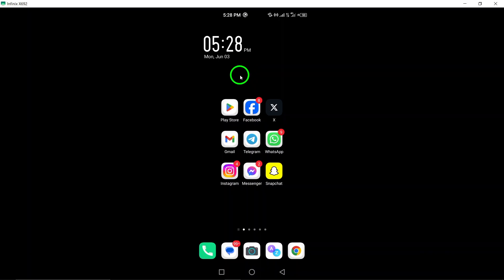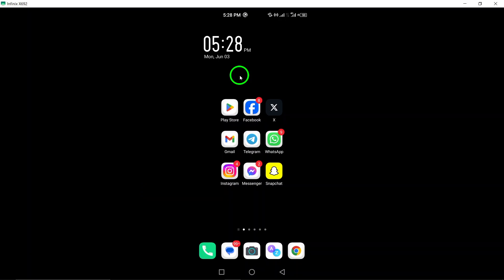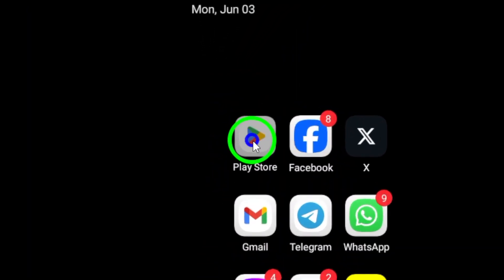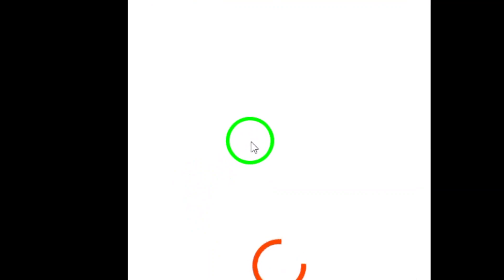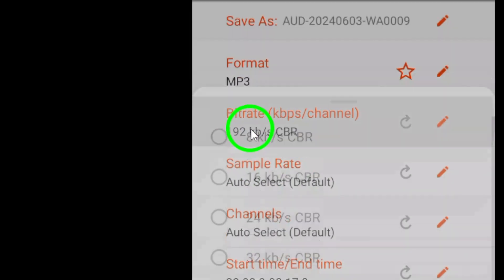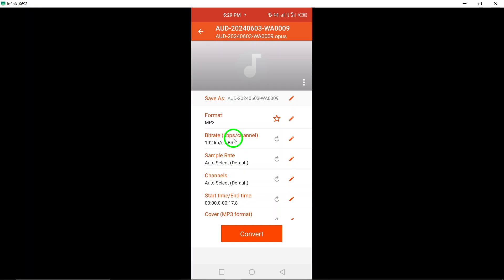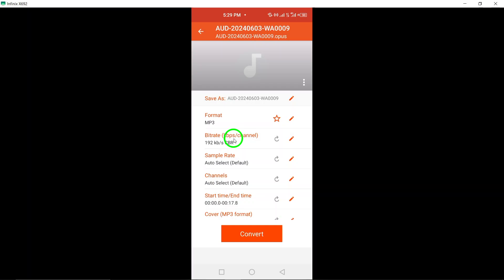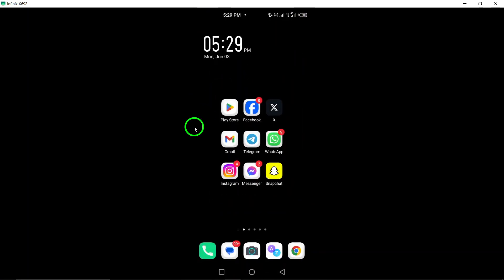How Convert Telegram Voice Messages to MP3 (Updated)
Learn how to convert Telegram voice messages to MP3 with these steps:

1. Save the voice message from Telegram to your device.
2. Use an online audio converter that supports the Opus file format like "Audio Converter" or another converter from Google Play store.
3. Upload the saved voice message to the converter.
4. Select MP3 as the output format and adjust the quality settings if necessary.
5. Convert the file and then download the MP3 to your device.

Explore the updated process for converting Telegram voice messages to MP3 for enhanced accessibility and sharing. TelegramVoice,# MP3Conversion, AudioTools.